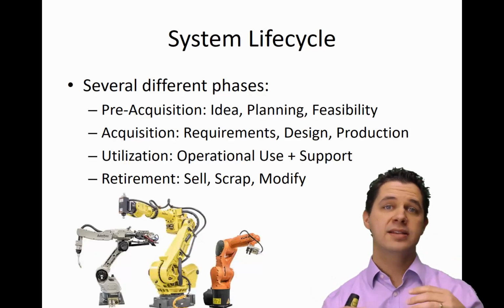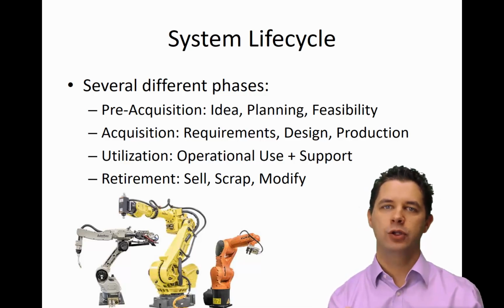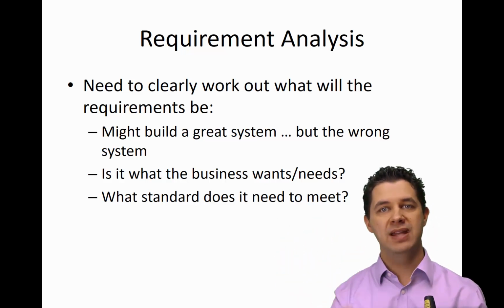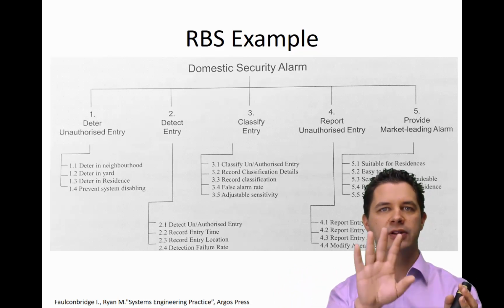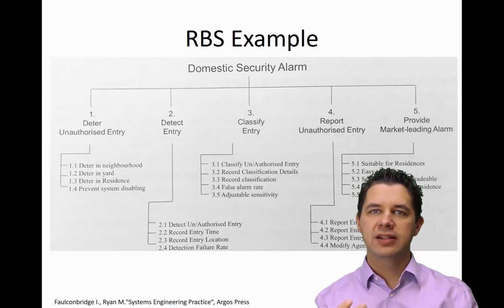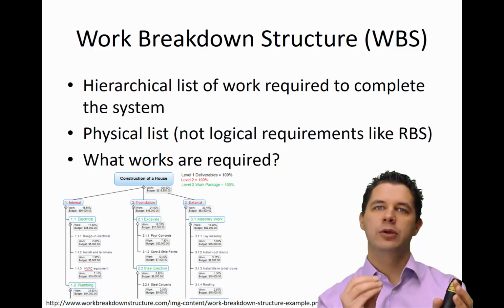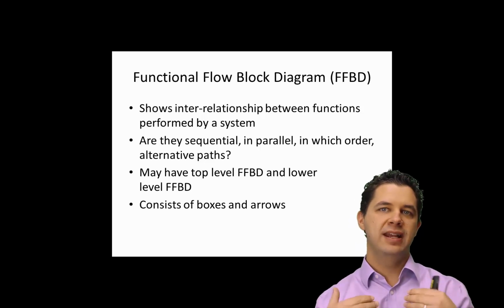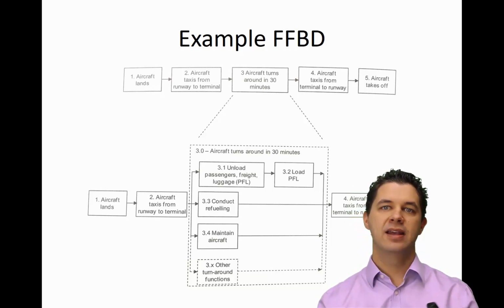ELE4RSD Week1g SystemsEng